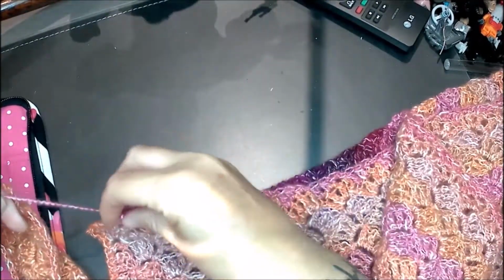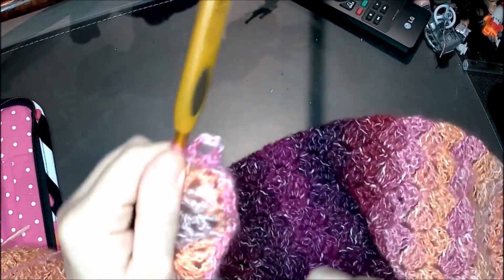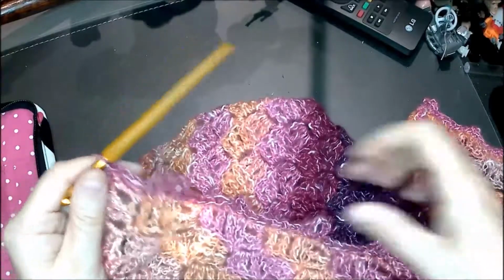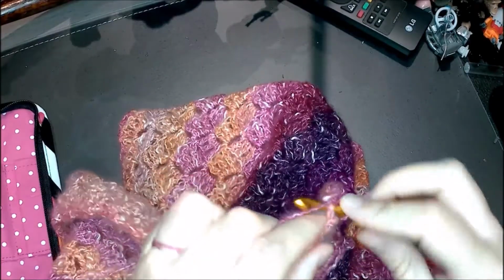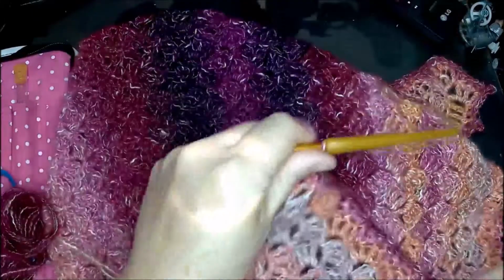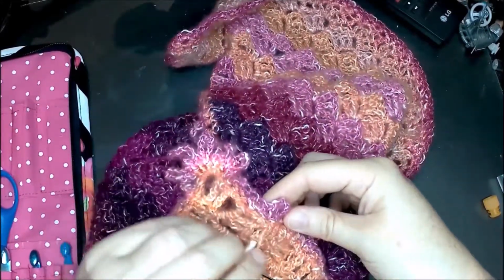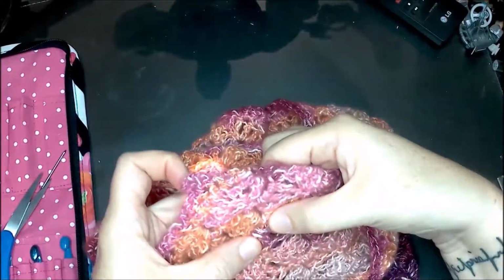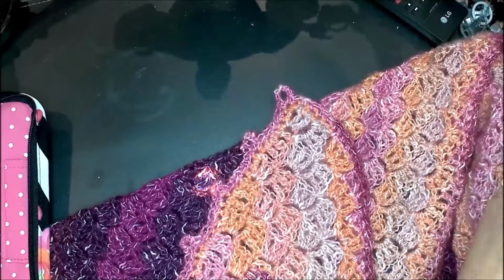C2C Crochet Shawl Part 3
A wrap up of the Shawl in a Ball